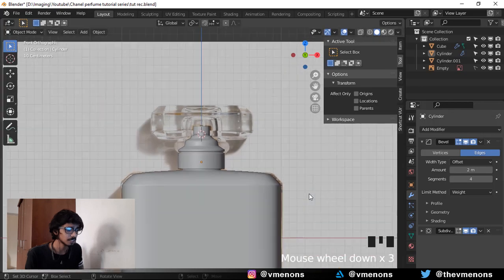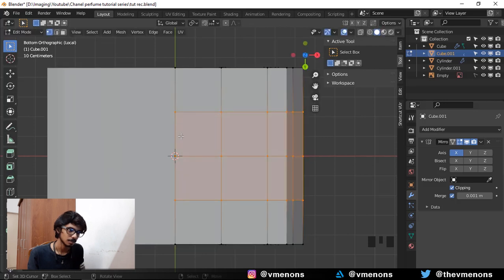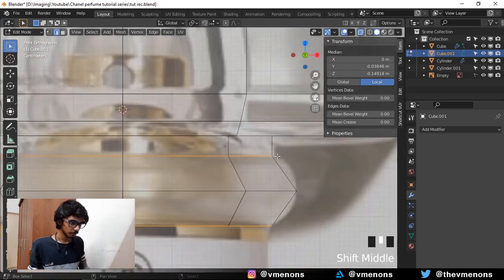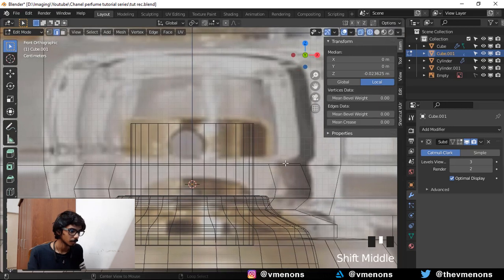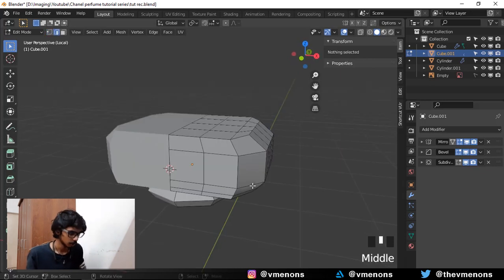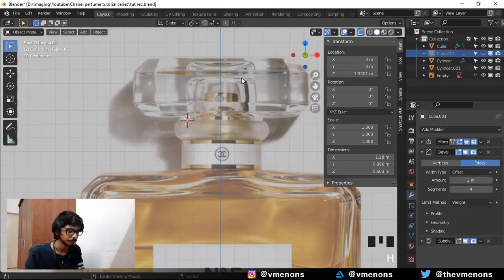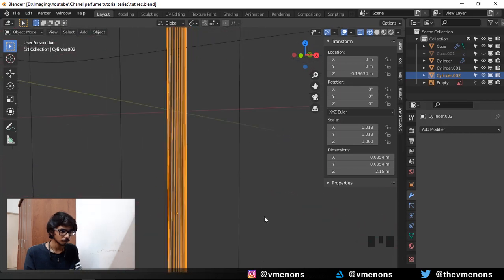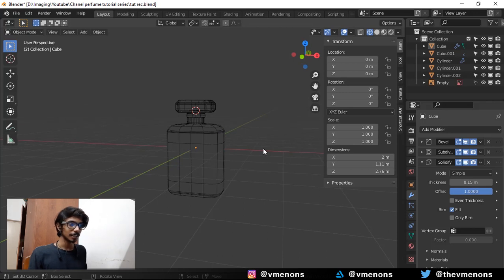Blender perfume product mockup tutorial | Part 2:Finishing the model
Welcome to Part 2 of the Blender product mockup tutorial series.
In this video, we continue modeling our
I hope you'll enjoy this series!